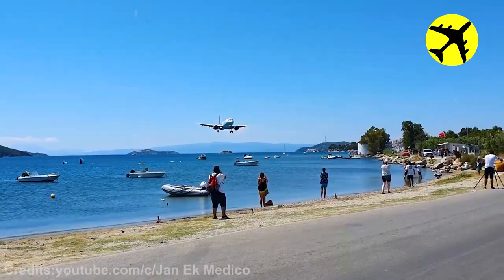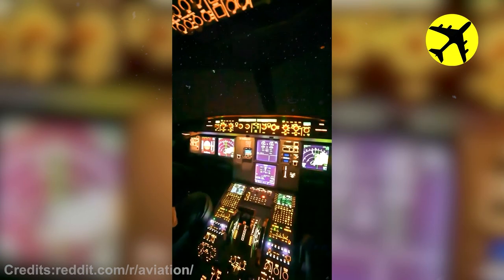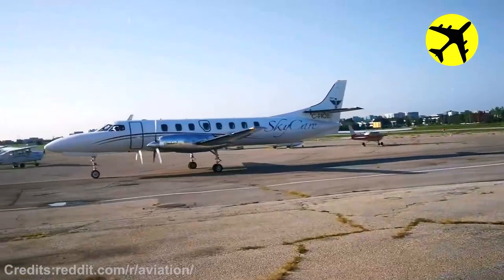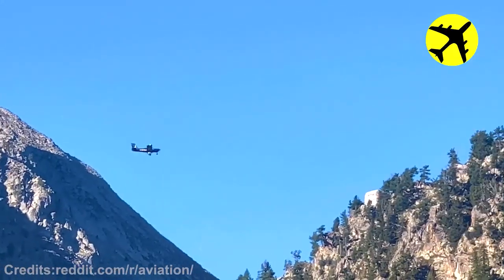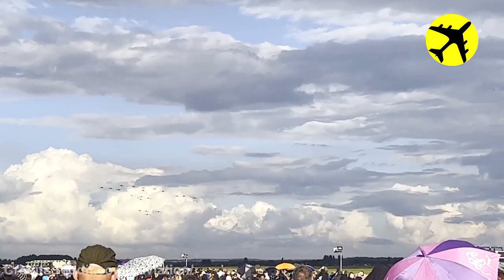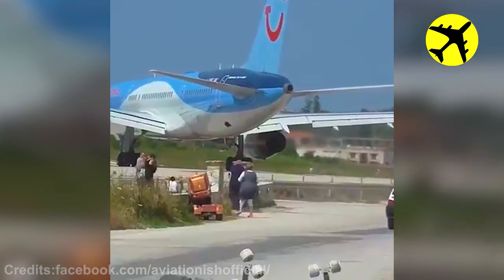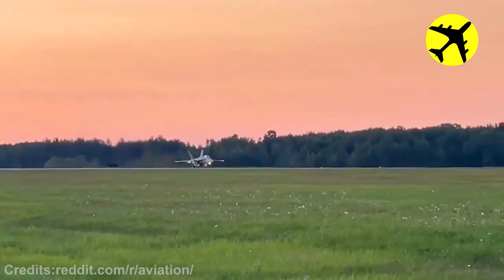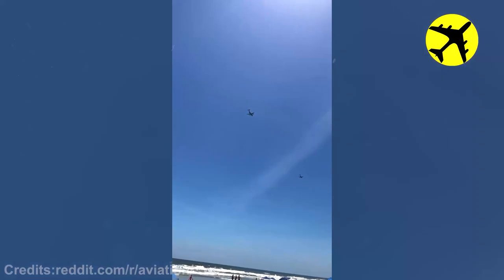Fighter Jet Flies Too Low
In this video a plane lands at beach, or atleast almost. Skiathos airport is located by the beach which is the reason for this very low landing close to the beach. Also this video includes some of the best aviation and airplane crash clips we could find, so we hope you enjoy.

Did you like this weekly dose of aviation?